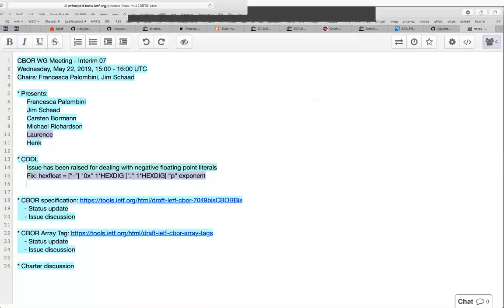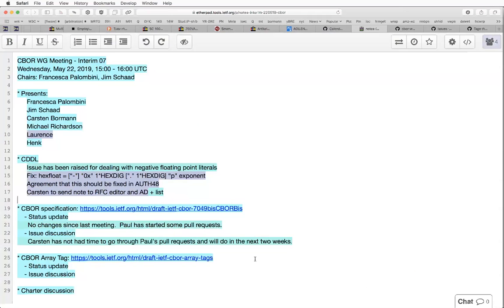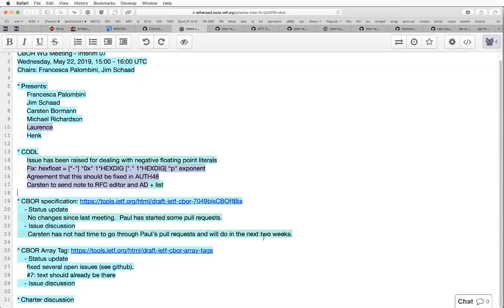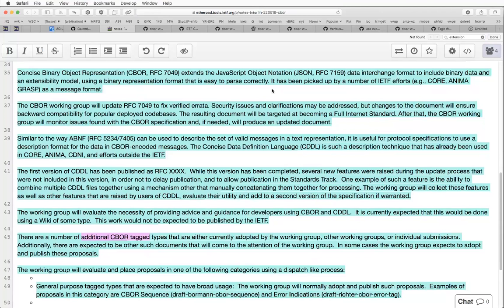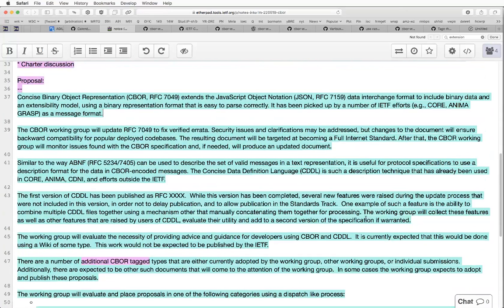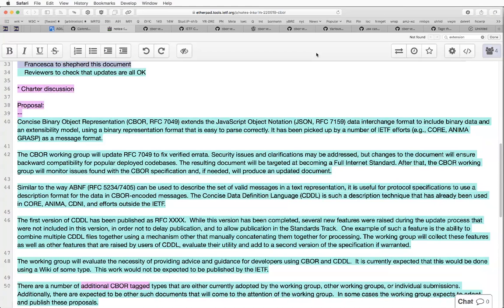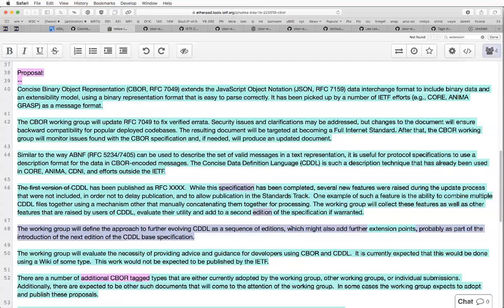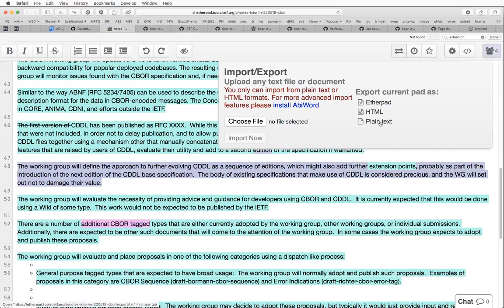CBOR WG Interim Meeting, 2019-05-22